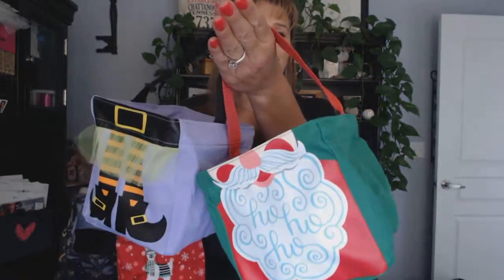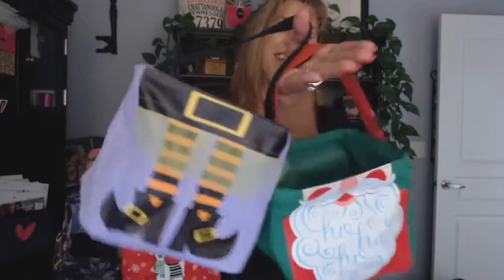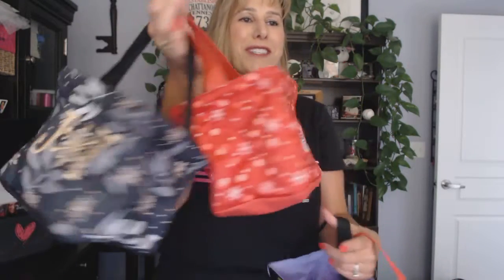Littles Carry All Caddy by Thirty-One Gifts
Our novelty Littles Carry-All Caddy is the perfect solution for organizing the little things in your life. From office supplies to eating utensils and cosmetics, this caddy helps keep your life in order by keeping everything right at your fingertips. Great for gifts, small toys, crafts, office desks, candy and seasonal home décor.